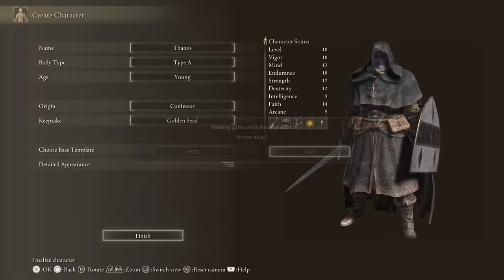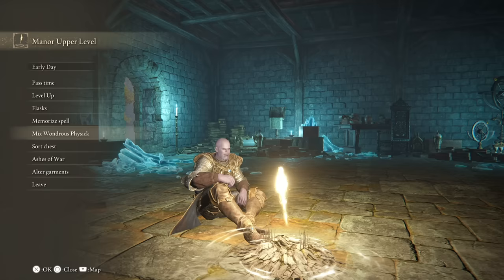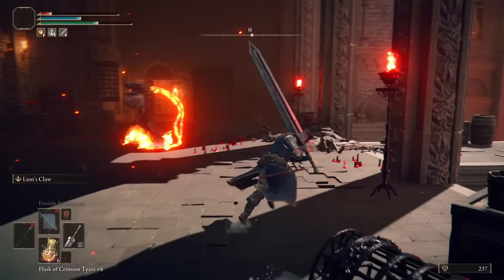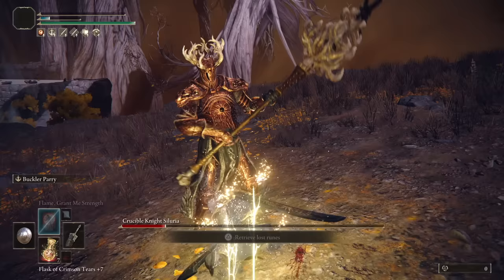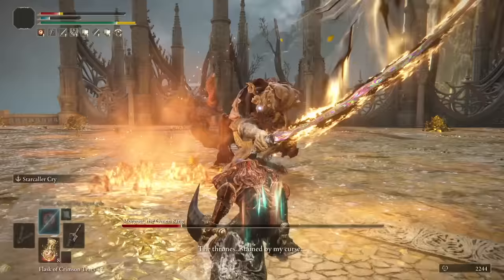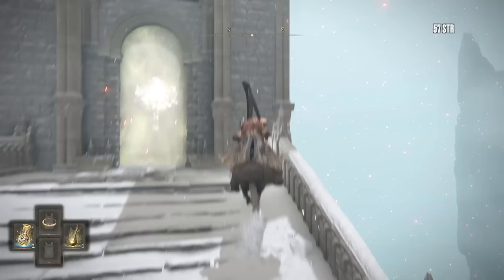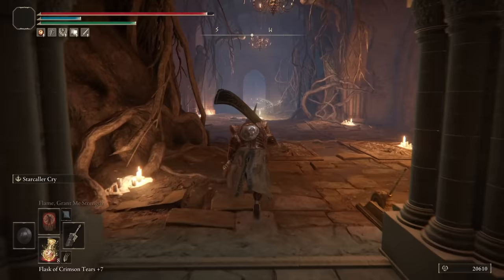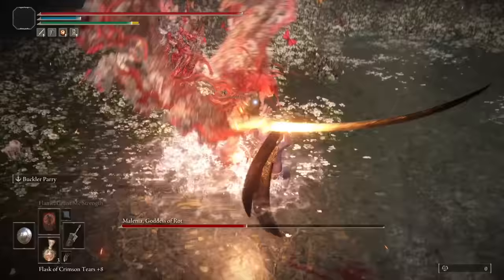How To Make A Strength/Intelligence Build | Full Game Walkthrough | No Farming | Elden Ring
Ever since I fought Radahn for the first time, I knew I wanted to do a build using his swords. Ever since I found the Crucible Knight armour in the network test, I knew I wanted to do a build with that armour. In this video I do both with a STR/INT build.

This is my 9th video in a series of Elden Ring build guides, aimed at helping players explore new builds with step by step walkthroughs.

For all the set up at the start, along with a full play-along guide, check out this video

Since starting my channel in April this year, it’s been really crazy to see the amount of people who have found my content interesting or useful.